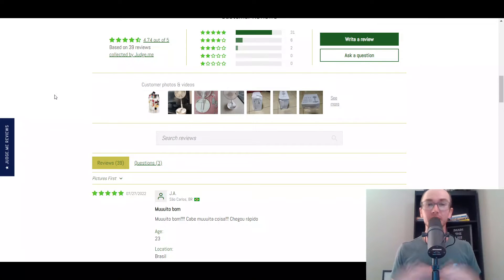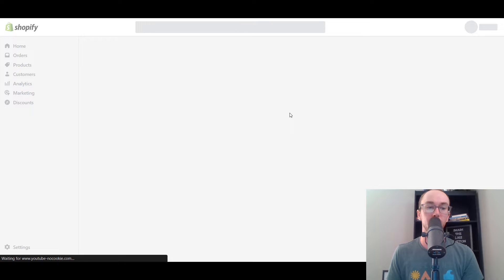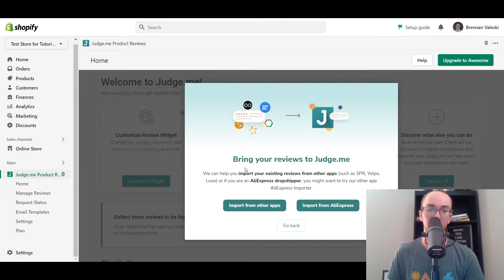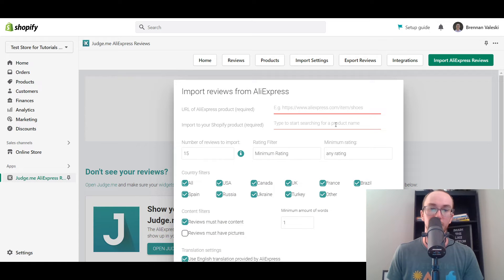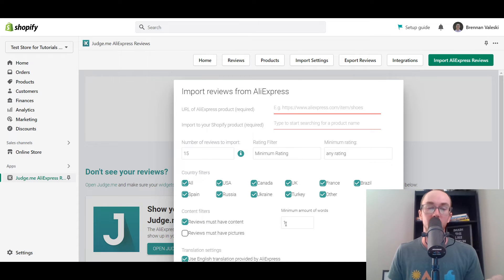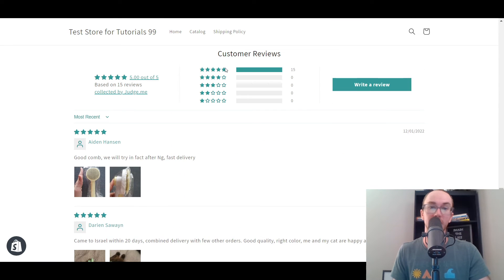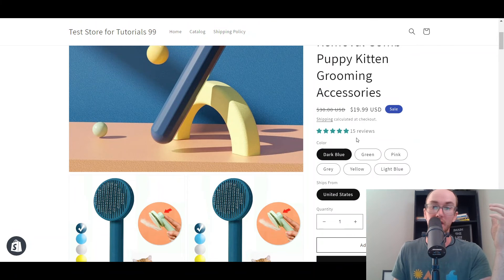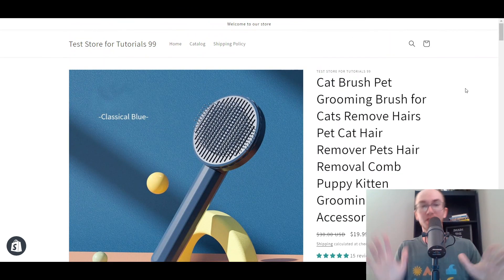How To Add Reviews to Shopify From AliExpress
My ENTIRE Camera and Recording Equipment: